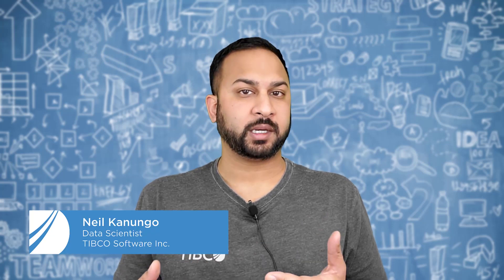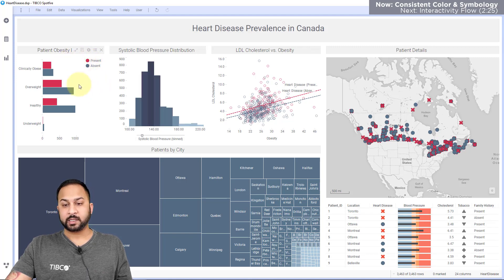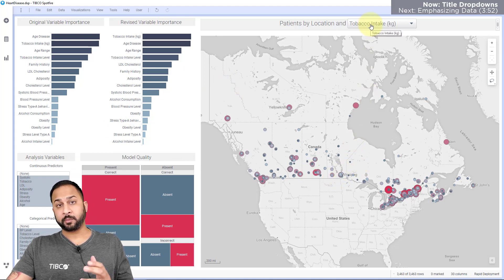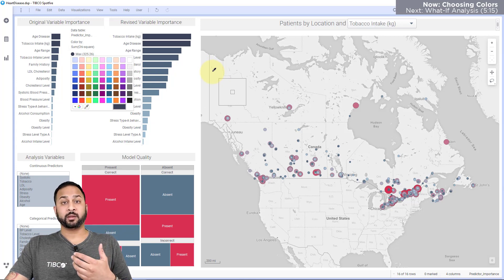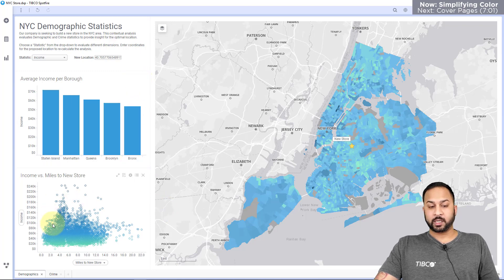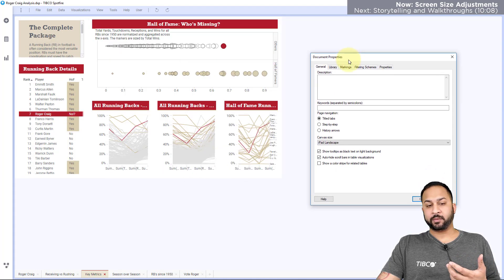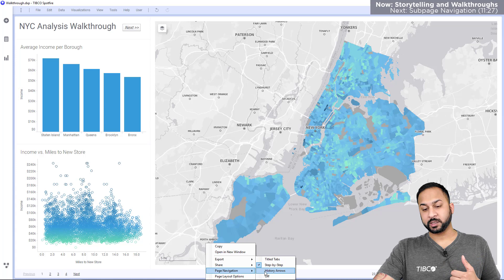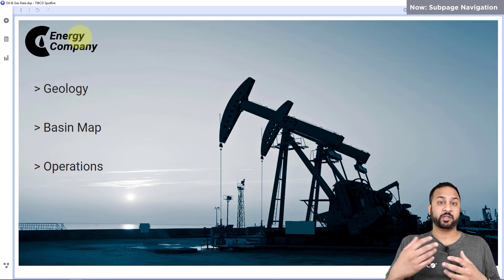Build a User Experience in Spotfire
Timestamps:
 - 0:13 Design Concepts
 - 0:58 Layout Tips
 - 1:25 Consistent Color / Symbology
 - 2:25 Interactivity Flow
 - 3:24 Controls in Titles
 - 3:52 Emphasizing Data
 - 4:28 Choosing Colors
 - 5:15 What-If Analysis
 - 5:36 Contols and Text Placement
 - 6:05 Simplifying color
 - 7:01 Cover pages
 - 7:20 Data-to-Ink Ratio
 - 7:46 Annotation
 - 8:04 Bookmarked Shortcuts
 - 8:23 Screen Size Adjustment
 - 10:08 Storytelling &   Walkthroughs
 - 11:27 Subpage Navigation